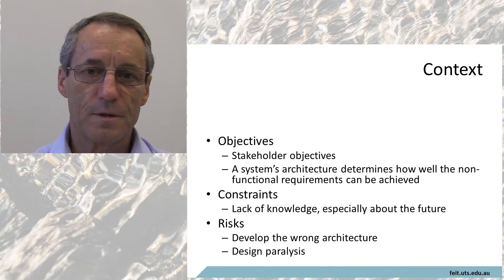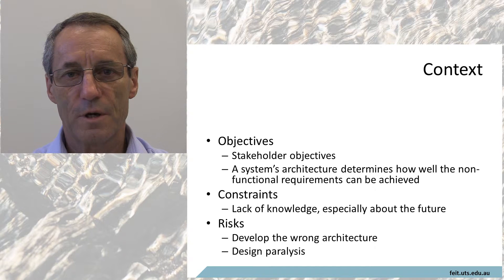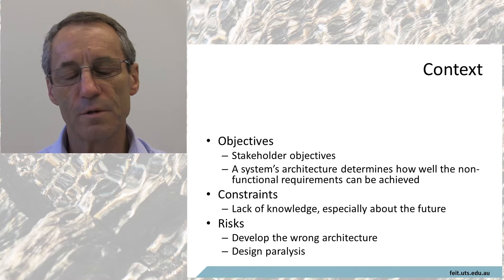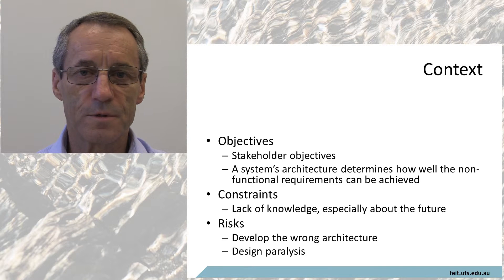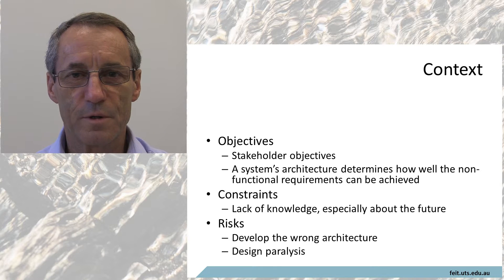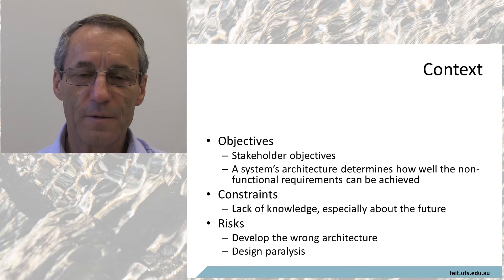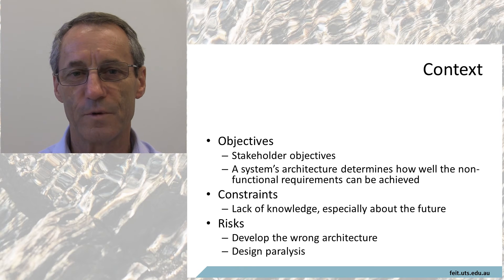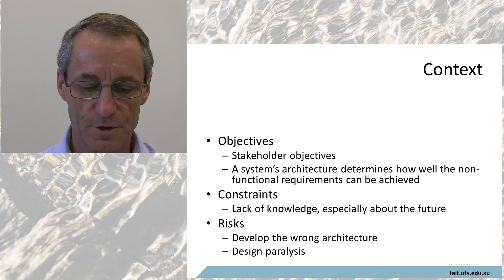Software architecture purpose and context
Briefly reviews the purpose of software architecture and the context in which it is normally developed.